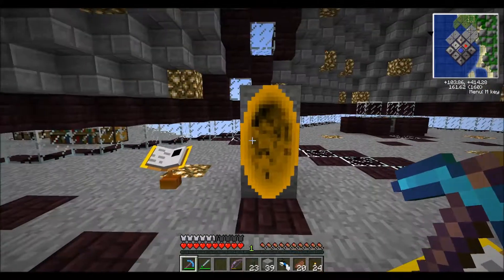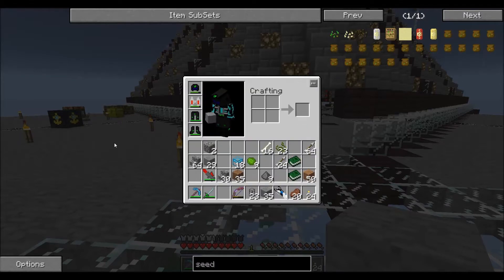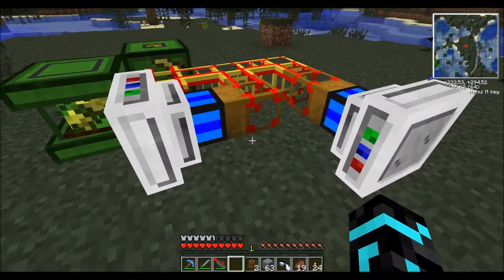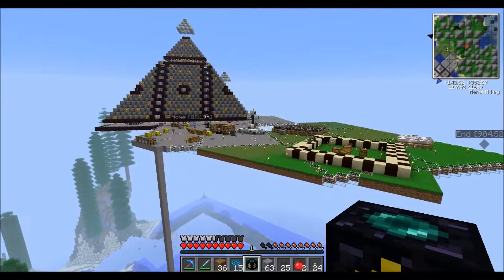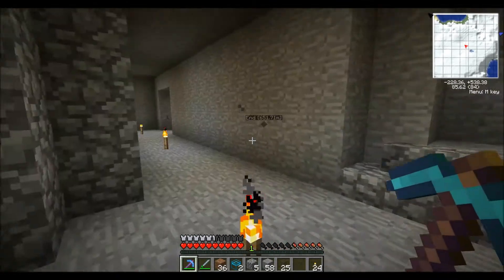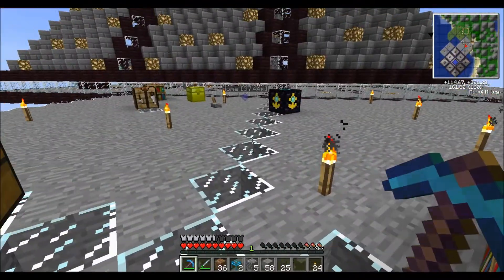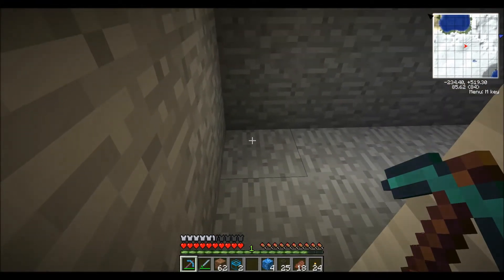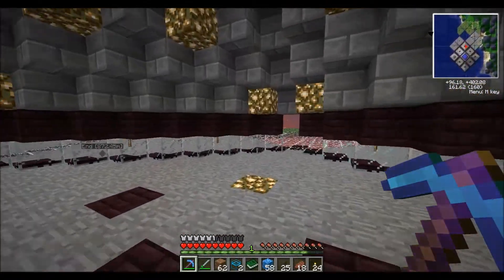Let's Play Minecraft FTB Mod Pack Episode 17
Mistakes have been made, others will be blamed.

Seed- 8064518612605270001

Special thanks to the Feed the beast team and all the developers for making this excellent mod pack.